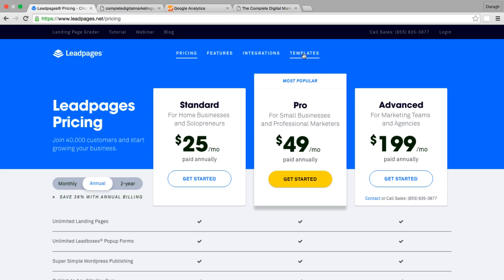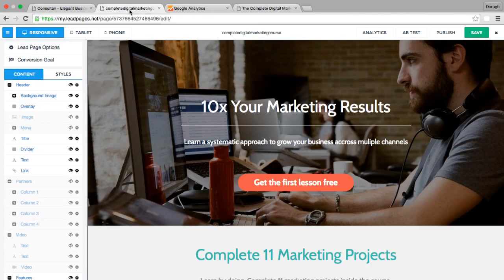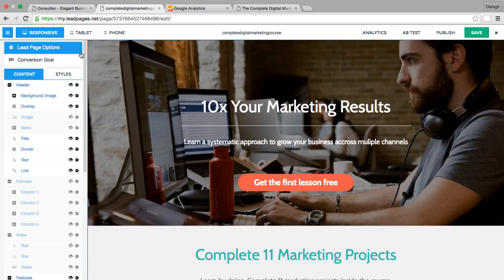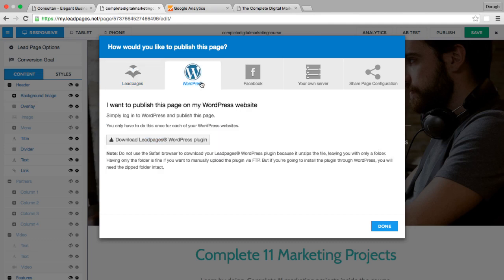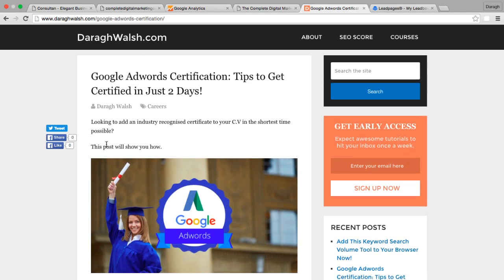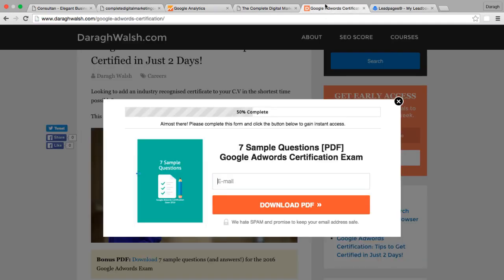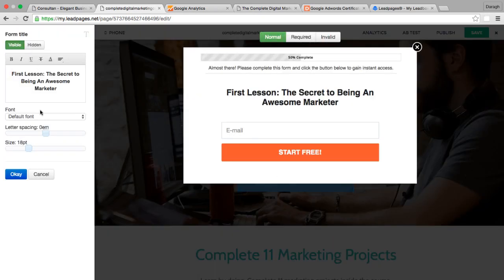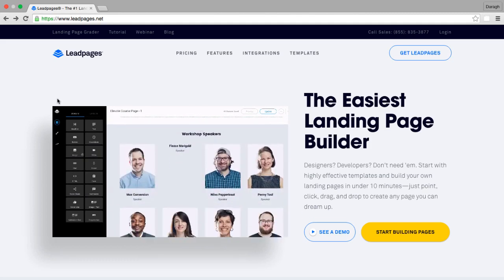Digital Marketing Affiliate Marketing Seo Blogging Course Part 12